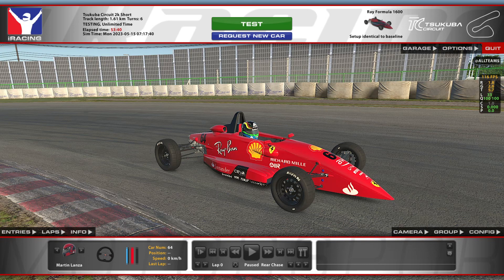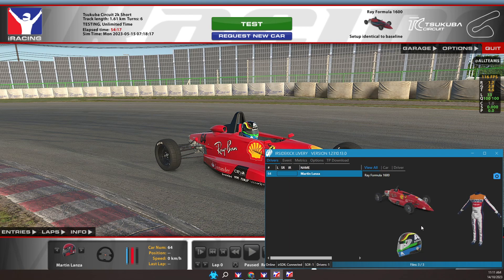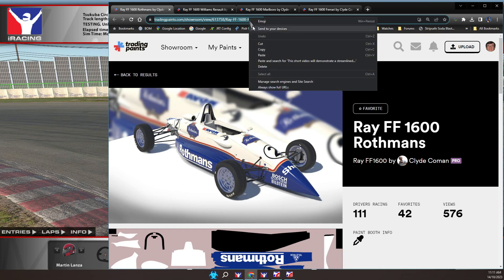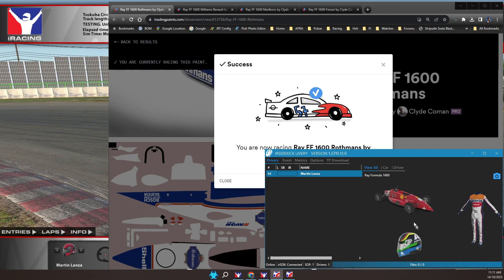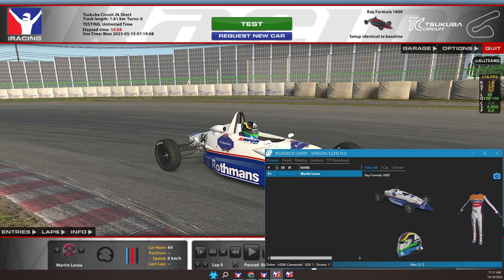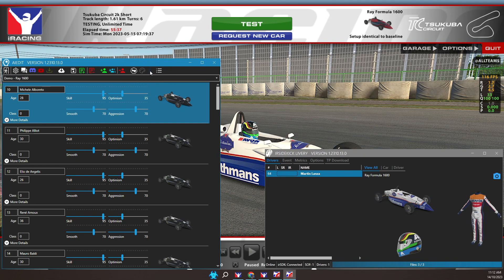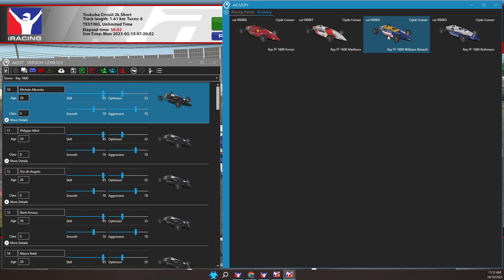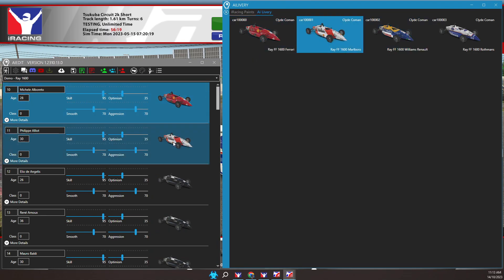irSidekick AiEdit - Downloading Paints V2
irSidekick AiEdit - Downloading Paints - Improved

How to download paints for use in AI Rosters